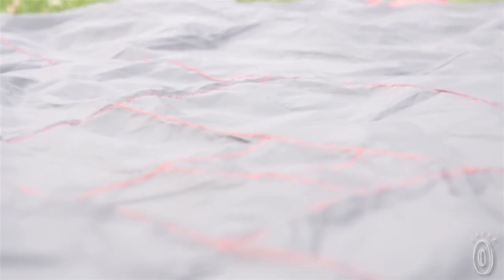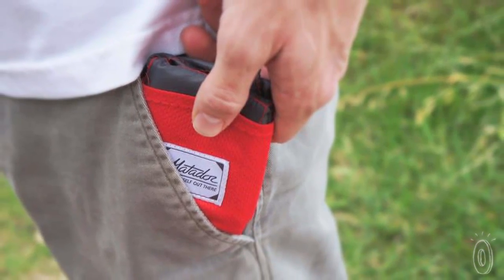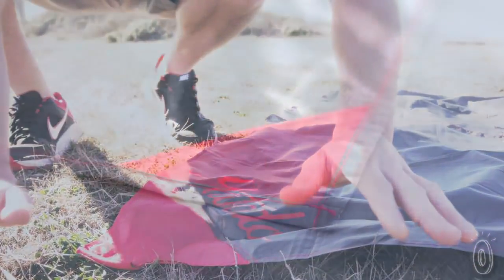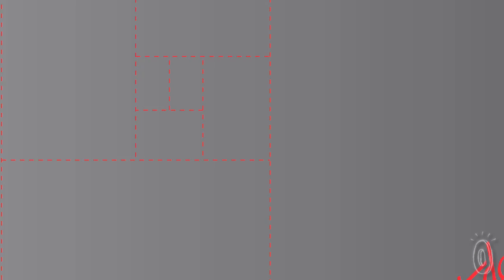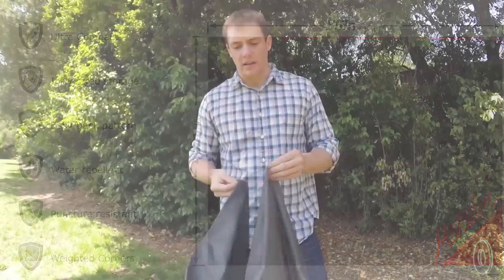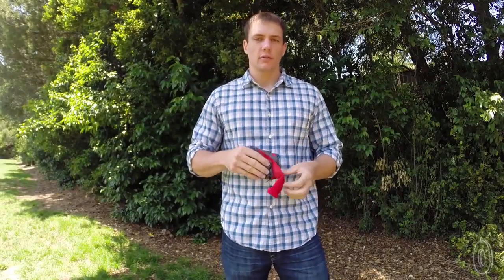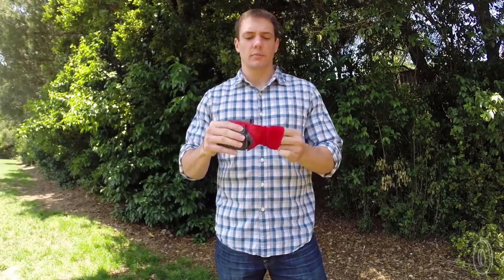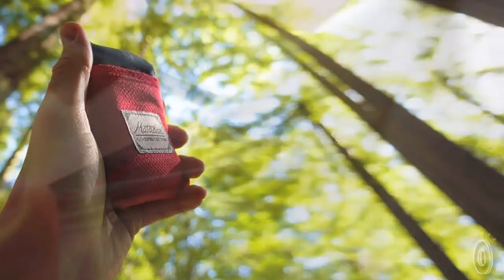Matador - Pocket Blanket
This picnic sheet, discovered by The Grommet, is an ultra-lightweight sheet that folds up small enough to fit into your pocket, so you can stay clean anywhere.